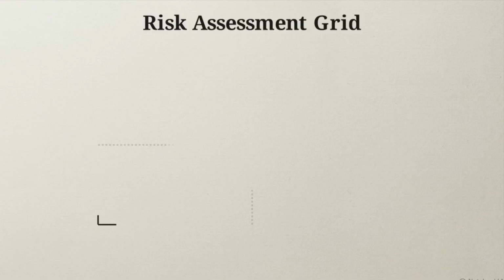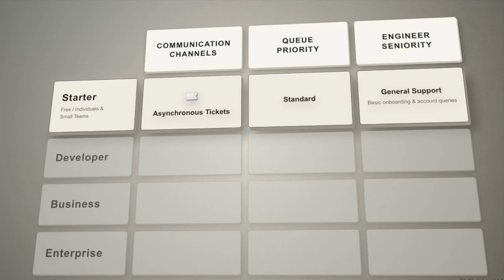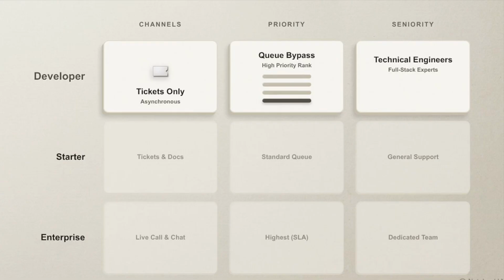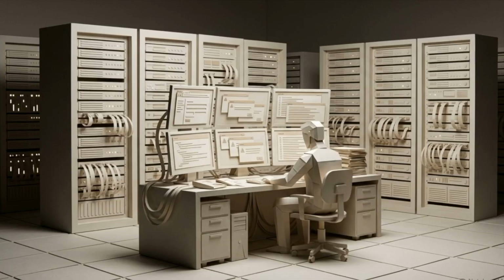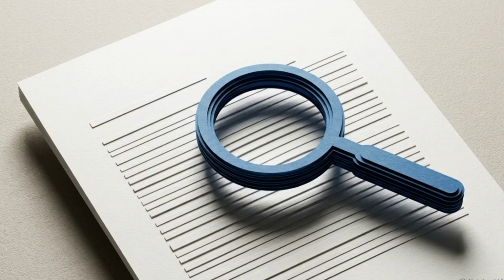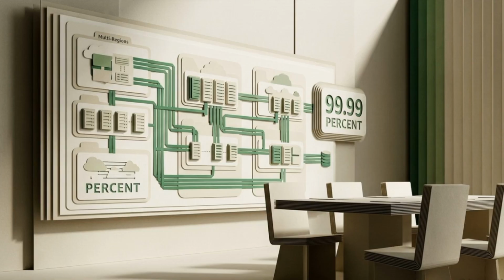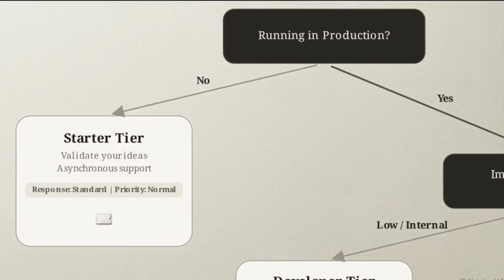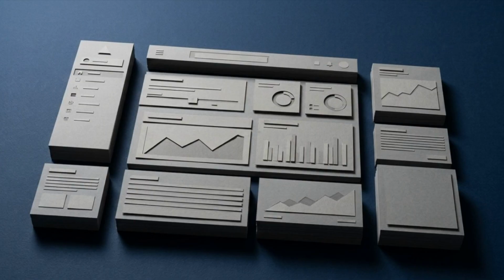Xuda Support Plans and Service Tiers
Xuda offers four distinct support tiers—Starter, Developer, Business, and Enterprise—designed to scale alongside a project's importance and technical requirements. Users can access assistance through three primary communication channels, including asynchronous tickets, real-time live chat, and scheduled phone callbacks. The system utilizes a specialized topic taxonomy to ensure inquiries are instantly routed to the appropriate technical teams without manual delays. Higher-level plans grant access to more experienced engineers and unlock advanced platform features necessary for production environments. All support interactions are centralized within the Xuda Dashboard, which also hosts a searchable library of self-service documentation. Ultimately, the framework allows organizations to select a service level that aligns with the financial and operational impact of their specific workloads.